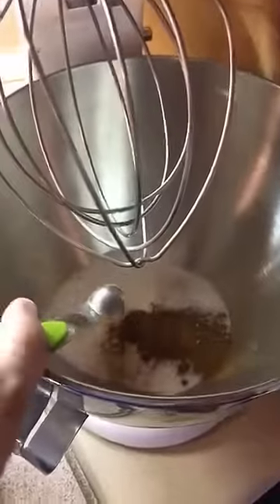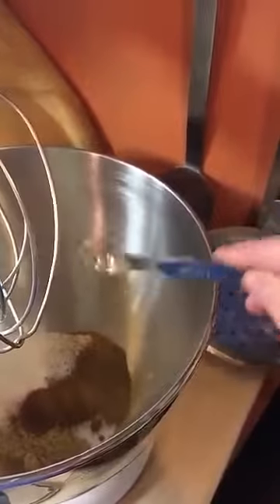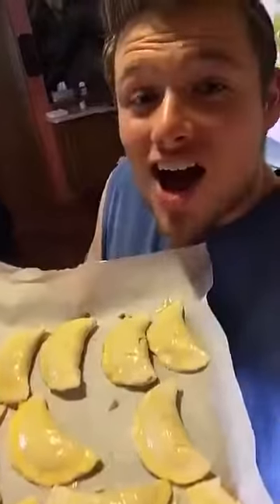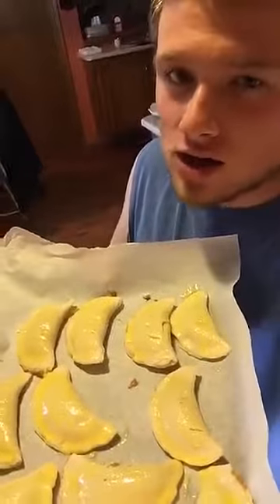My First Collab: Pumpkin Pasties ft. Cooking With Bridget!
Hello Friends! This is my very first collaboration! We make pumpkin pasties, which proved to be more of a challenge than anticipated! Add Cooking With Bridget on snapchat (cookingwithb), and add Cooking In Cutoffs if you haven't already (cookingincutoff)!